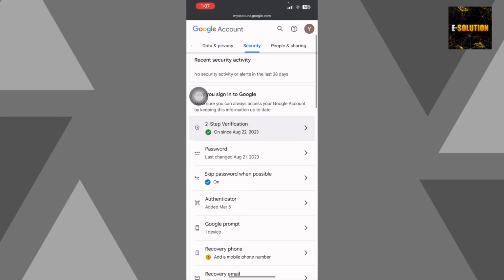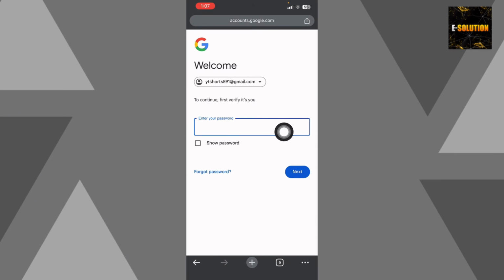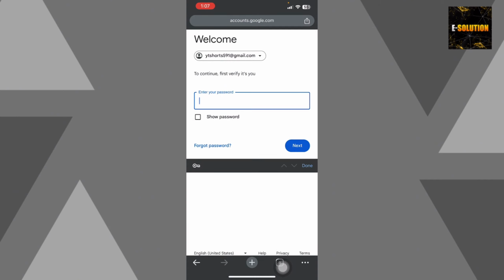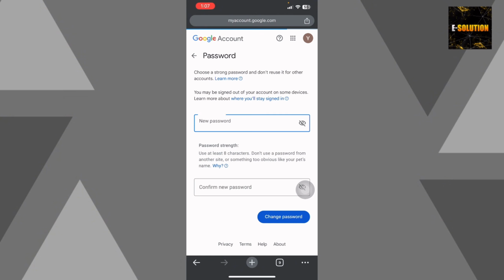How to Change Your Password on Google Account (2024)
Step by step tutorial on how to change your Google account's password

In this video I'll show you how to change your google password.
The method is very simple and clearly described in the video. Follow all of the steps & successfully change your google password.